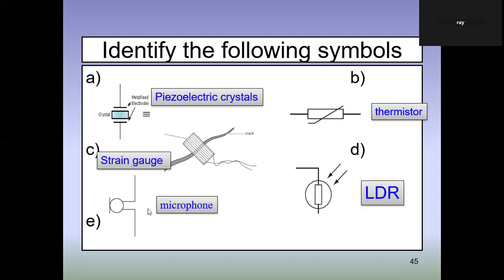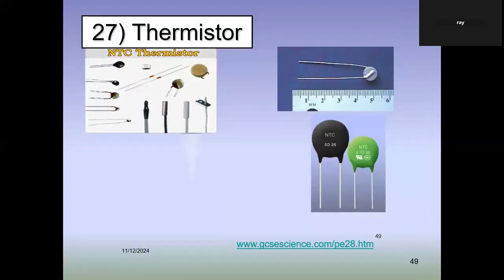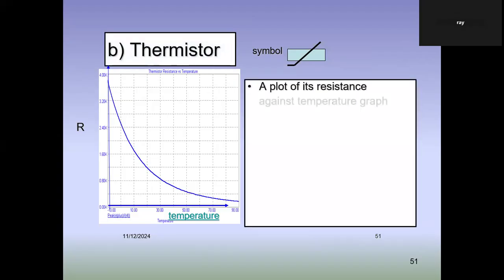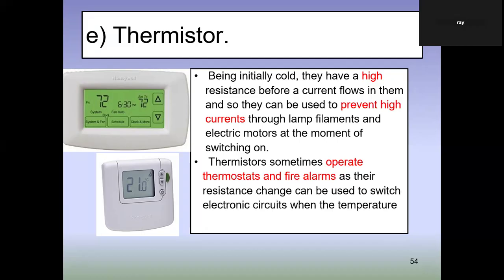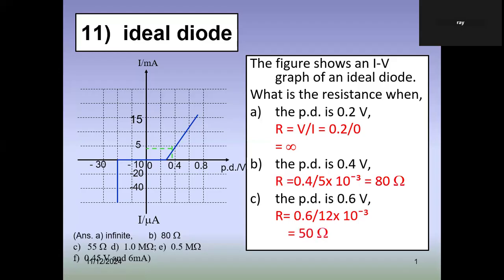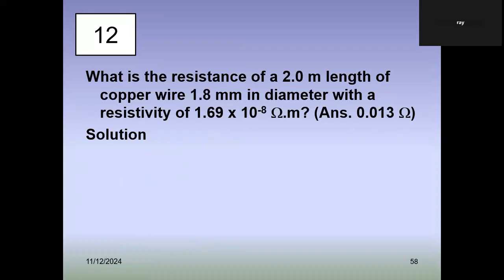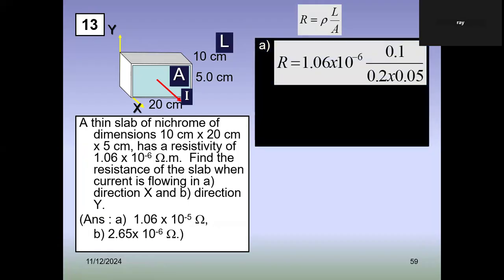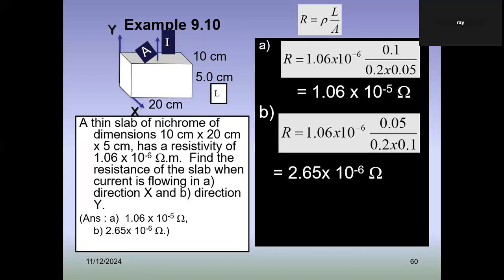Cambridge A-level Physics: 9.3 Resistance and resisitivity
LDR, thermistor, solving problems